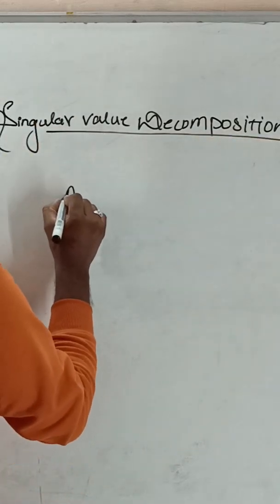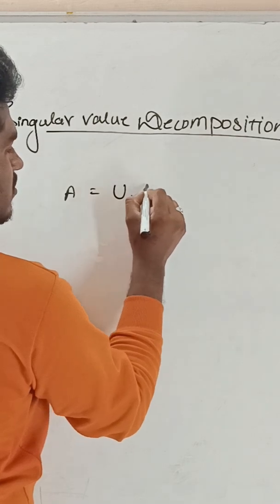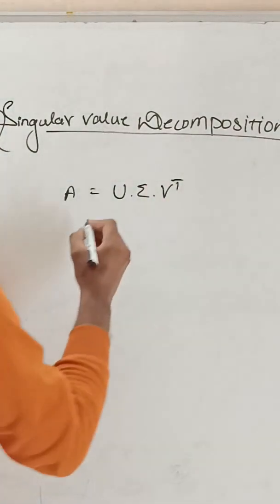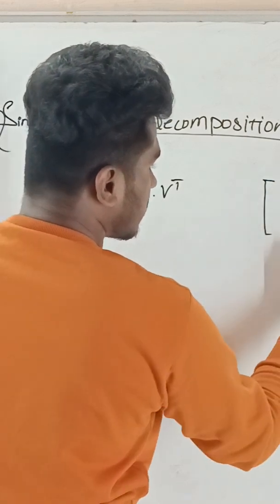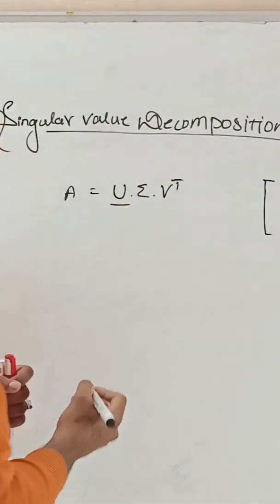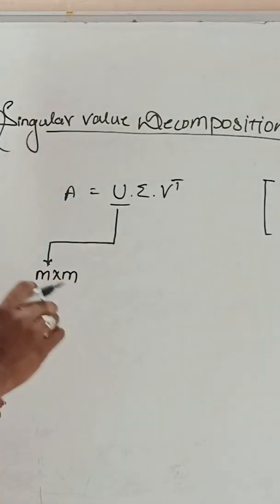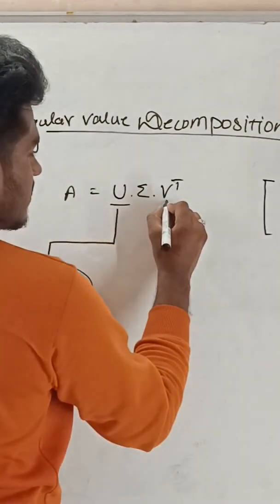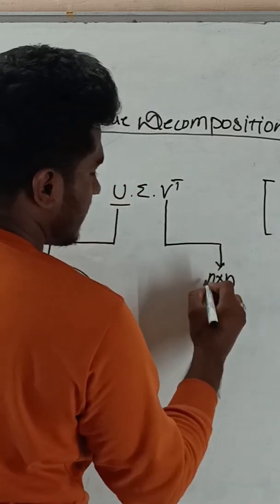Singular value decomposition full video link in the description check it out👉startelearning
Join our telegram community for more updates